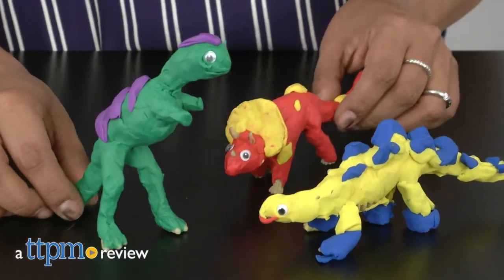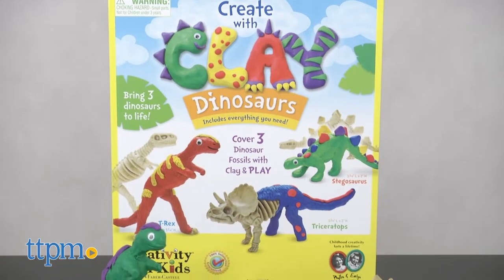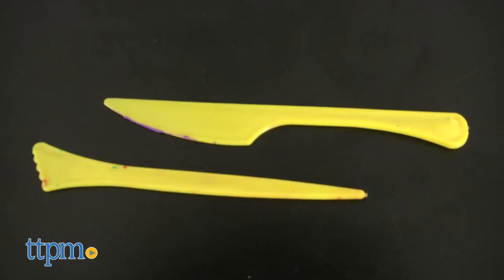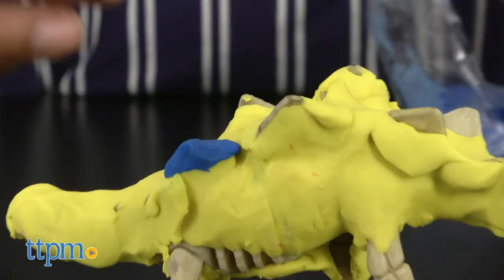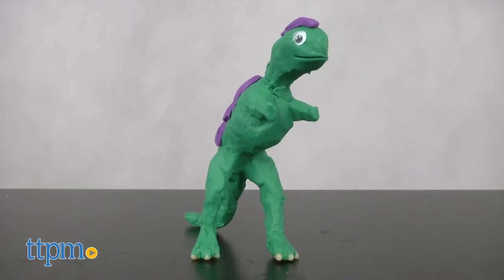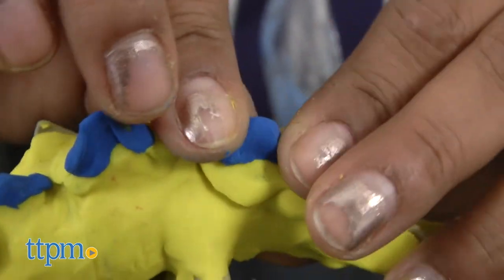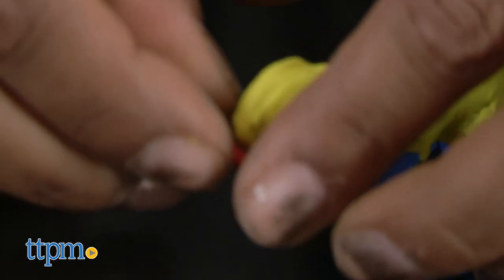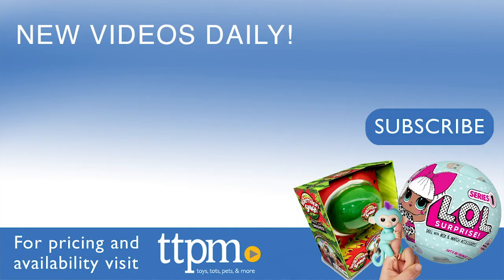Create With Clay Dinosaurs from Creativity for Kids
Create with Clay Dinosaurs. We're having a dino-mite time with dino crafts! Bring  T-Rex to colorful life with clay. A crafty kit for dino lovers. Check out this video for all the creative fun!

Product Info:
The Create with Clay Dinosaurs Craft Kit from Creativity for Kids is perfect for dino-loving kids. This is a great crafty set that encourages kids to get creative and bring their favorite dinos to life. An orange Triceratops with yellow polka dots� why not! A green T-Rex with purple scales... you got it. What will we create next? This crafty kit includes three dinosaurs and clay to cover them up. Five blocks of colorful clay, wiggly eyes, clay tools, and instructions are all included.